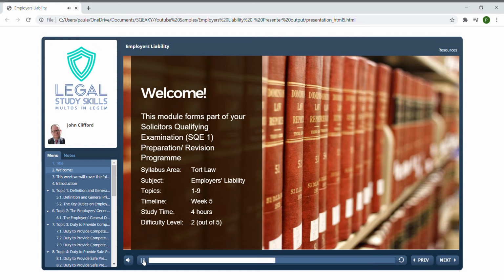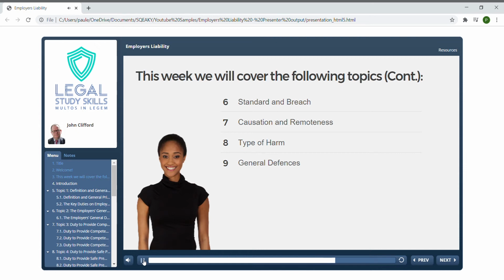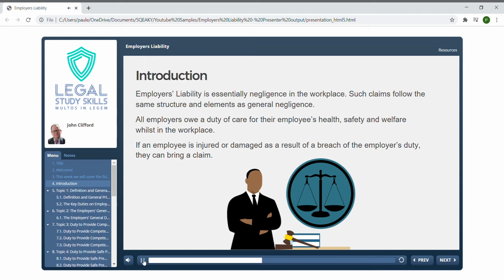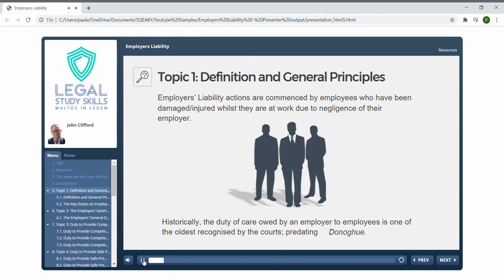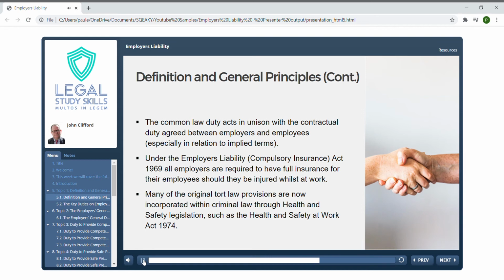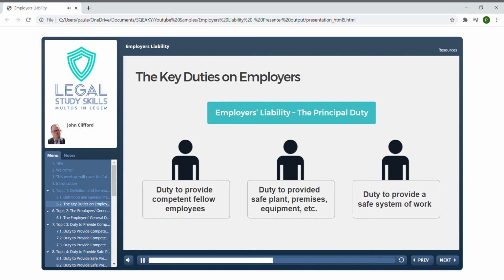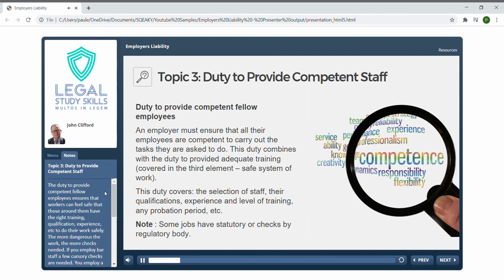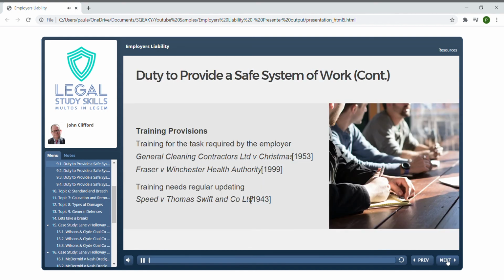Legal Study Skills SQE Revision Employers Liability SAMPLE VIDEO 2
This is another sample video of our SQE revision materials and format. The subject is Tort Law.